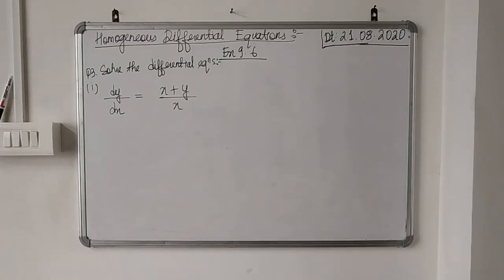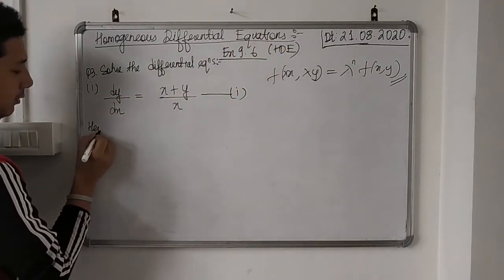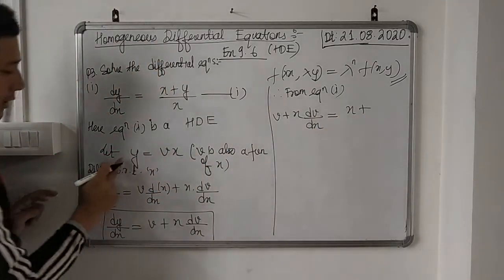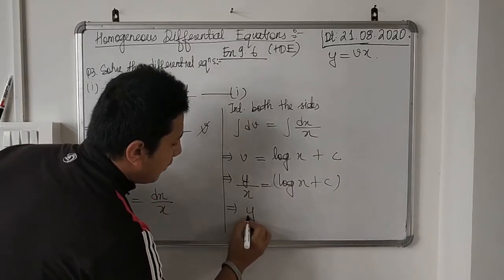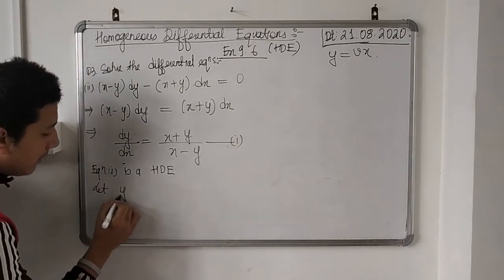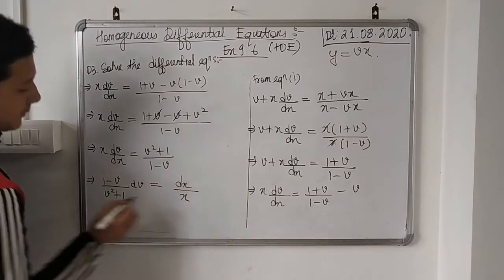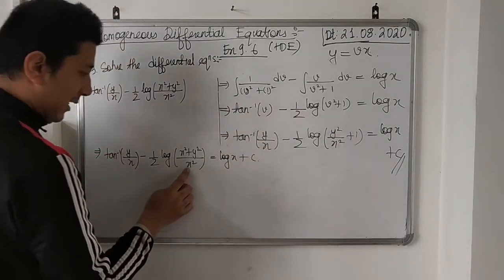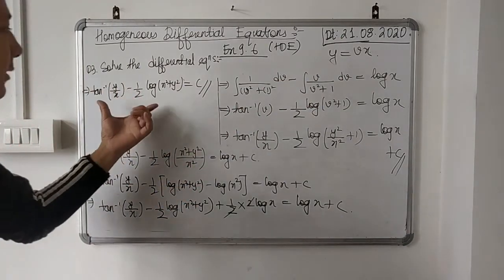HOMOGENEOUS DIFFERENTIAL EQUATIONS ISC CLASS 12 PART 1